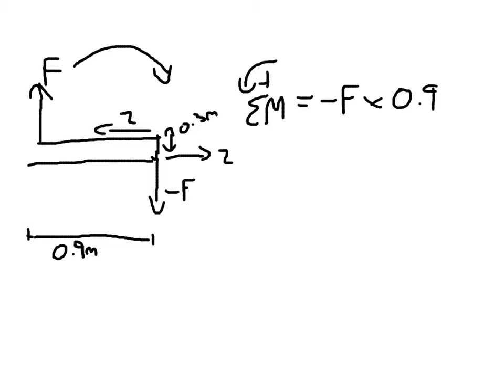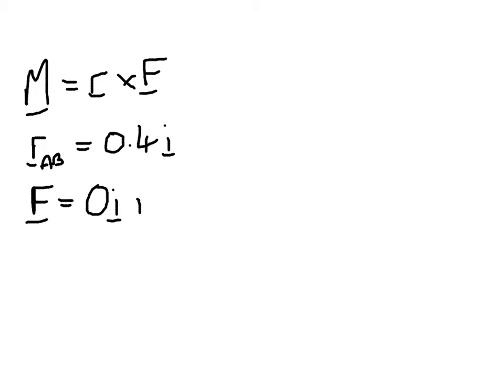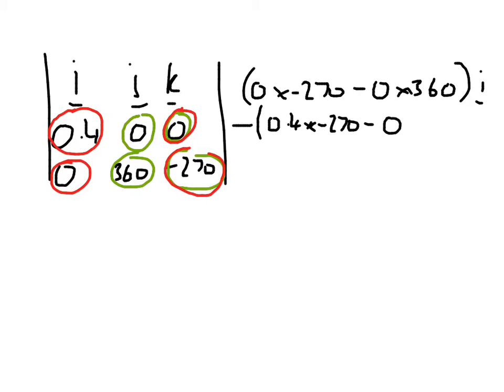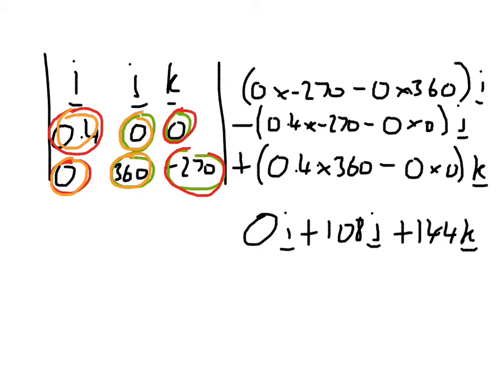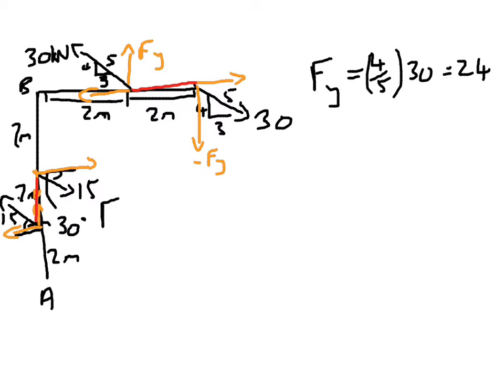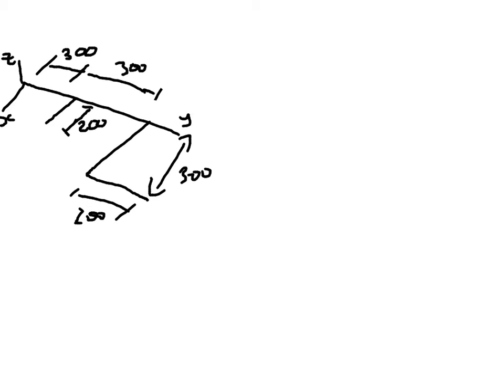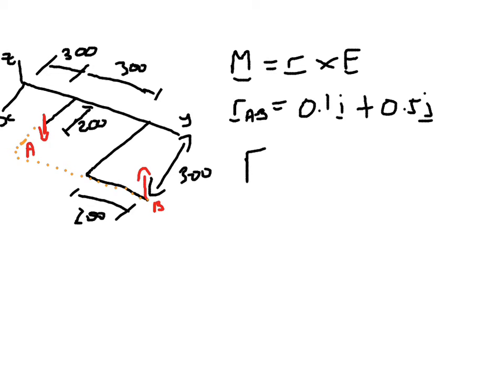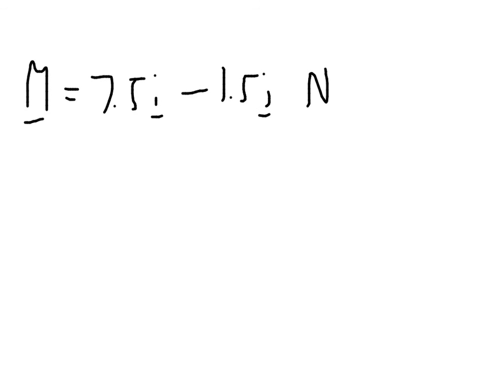4 5 Introducing Couples, Solving with Scalar and Vector Techniques